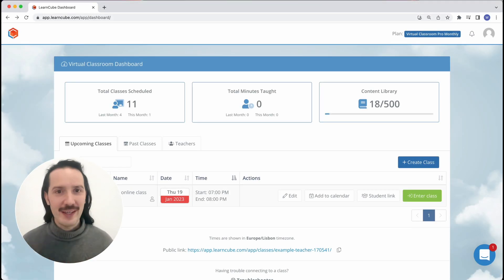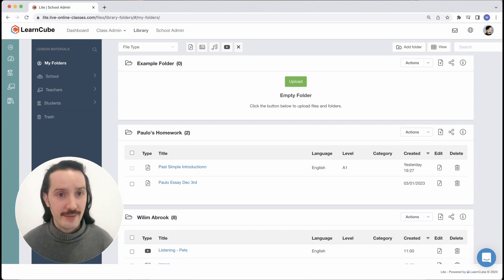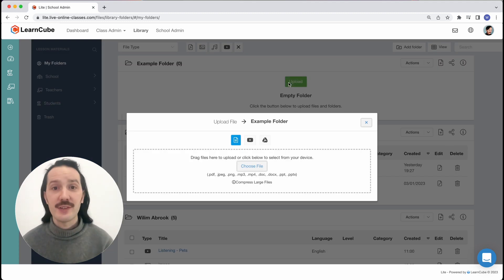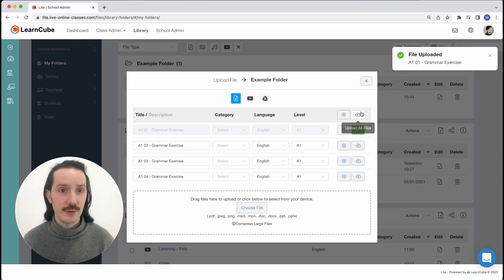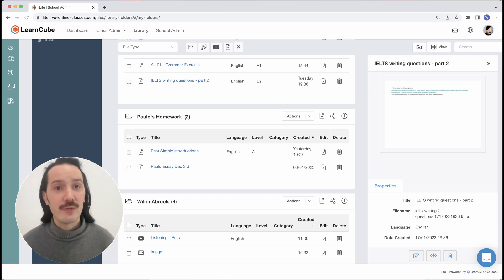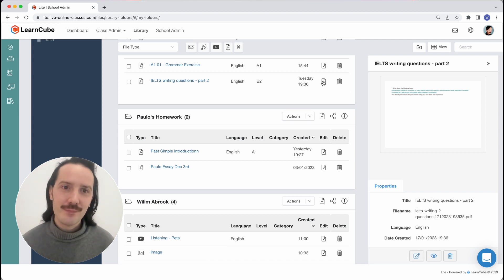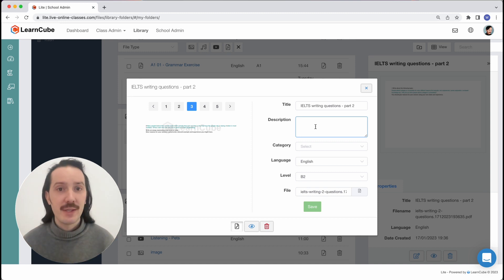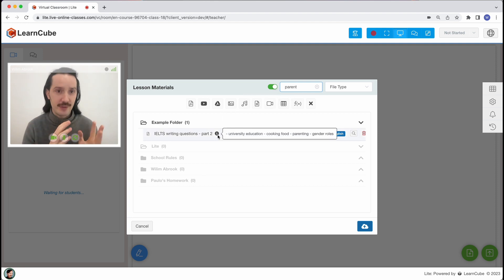Your LearnCube Content Library Admin Section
Your LearnCube Content Library is where all of your lesson materials are stored so that you can easily access them in class. The Library Admin section allows you to upload and manage lesson materials, assign folders, and edit file properties.

If you don’t yet have a LearnCube Virtual Classroom account, you can sign up for a free 14-day trial